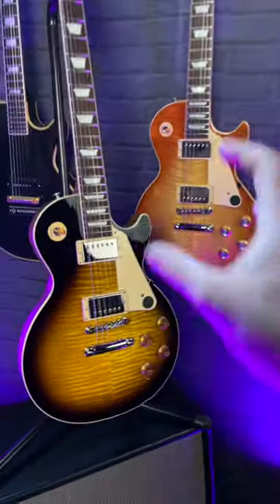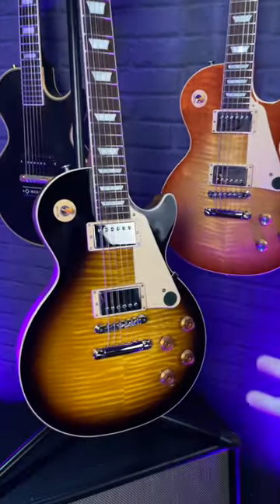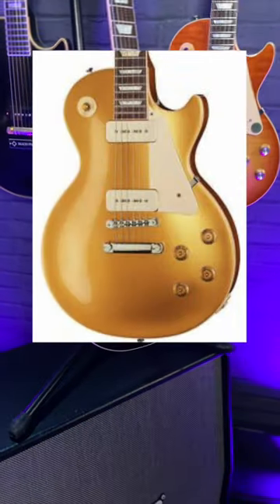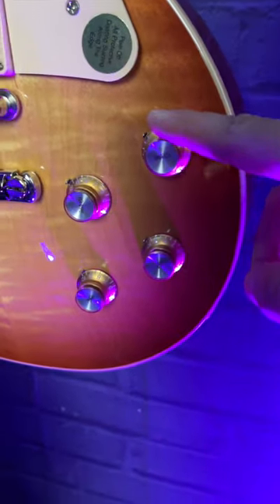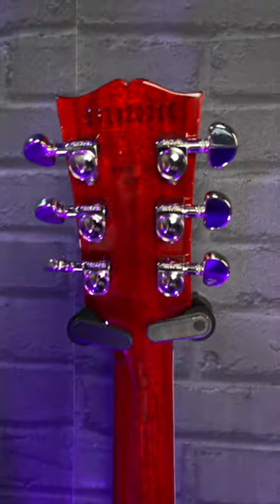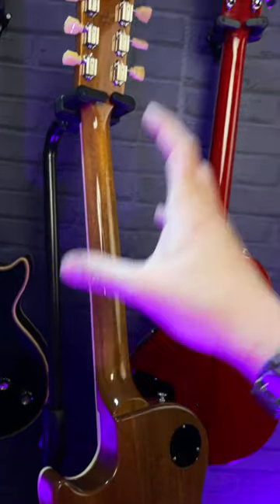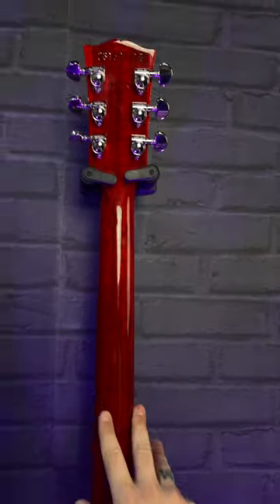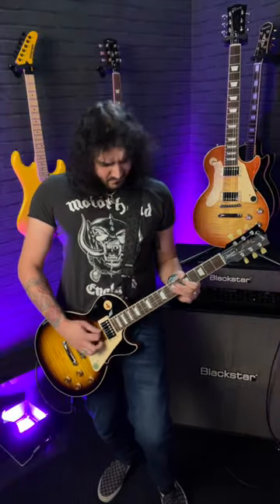50's vs 60's Gibson Les Paul Standard!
Which would you choose, 50's or 60's Gibson Les Paul Standard? 👀 Dagan delves deep into the differences between 2 guitars that on the surface look the same, but feel and sound quite different! The Les Paul Standard is one of the most iconic guitars of all time, it's tone can be heard on a variety of genres, from funk to metal, and everything in between 🤘

Get yourself your very own Les Paul at PMT Online below!